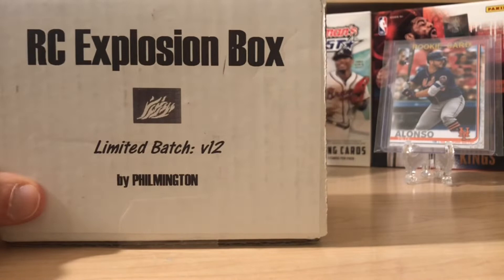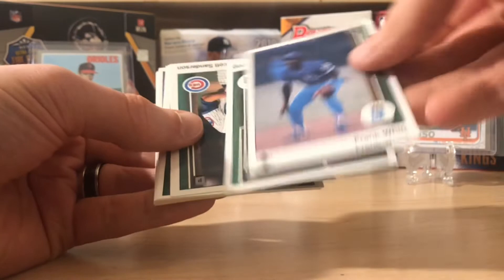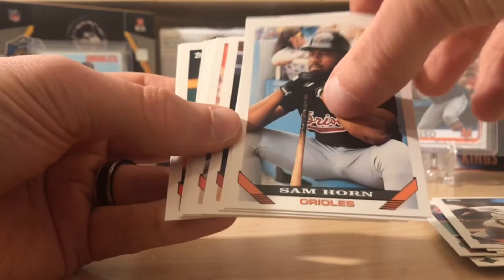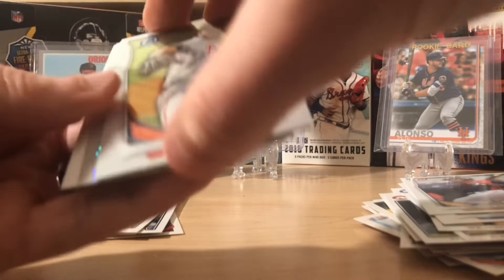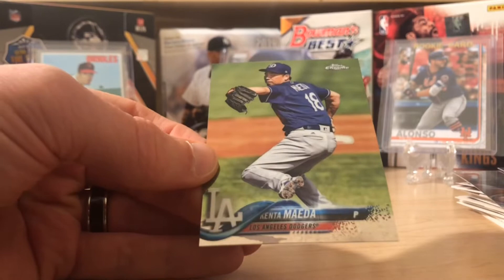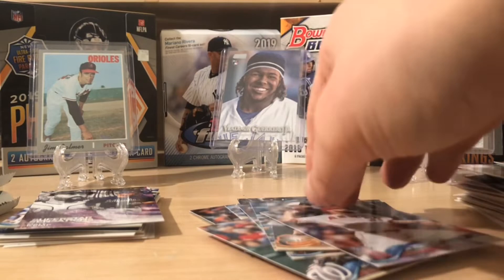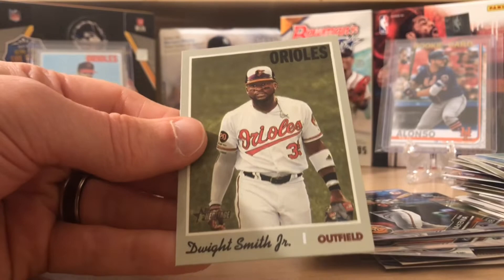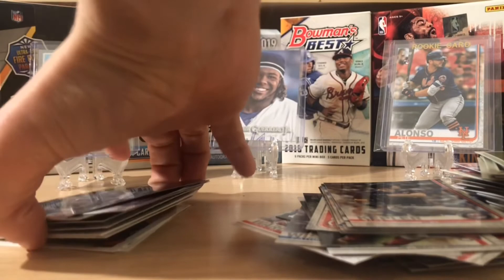Rookie Card Explosion Box Volume 12! ** Nice Baseball Pack Lineup! **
Checkout Philmington's Rookie Card Explosion box! One of my favorite subscription boxes! This box is the hunt for rookies throughout the years! RCEB! Checkout this box and others we have ripped!

Checkout our instagram - Great Lakes Breaks